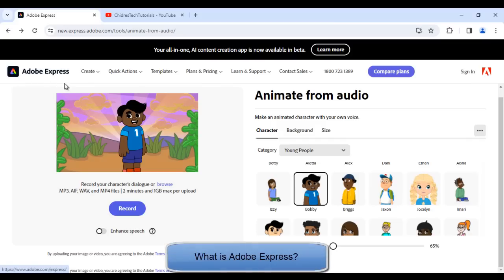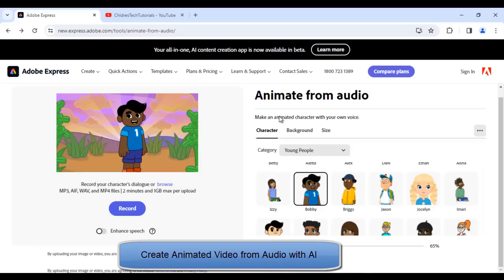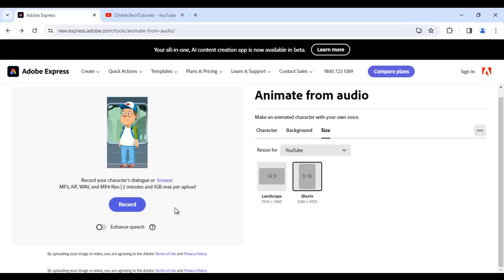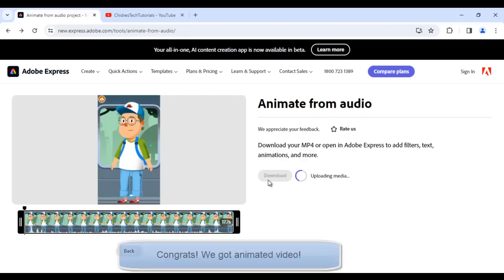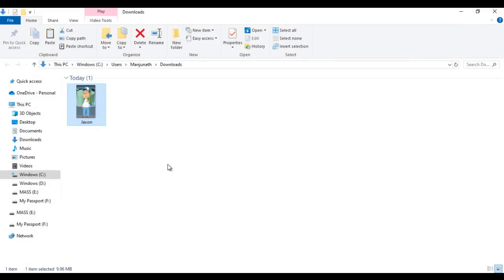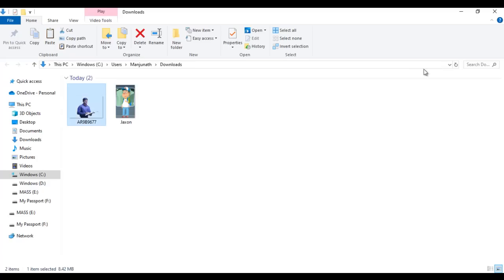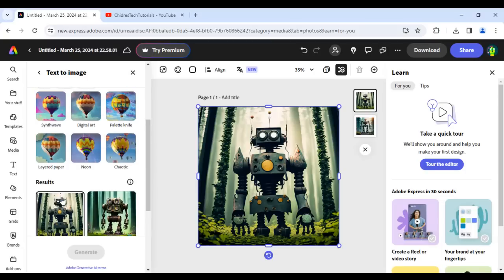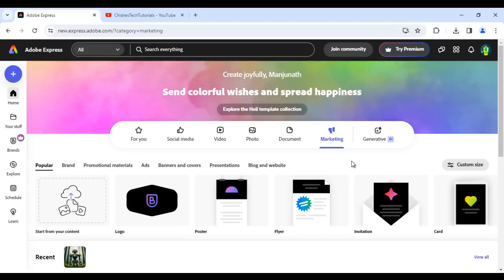🚀 Free AI Tool: Audio to Animated Video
00:00 Introduction Chidres Tech Tutorials
00:38 What is Adobe Express used for ?
01:36 Create Animated Video from Audio.
04:43 Remove Background from Image.
05:21 Generate Image from Text.